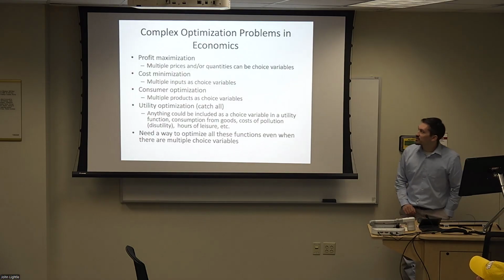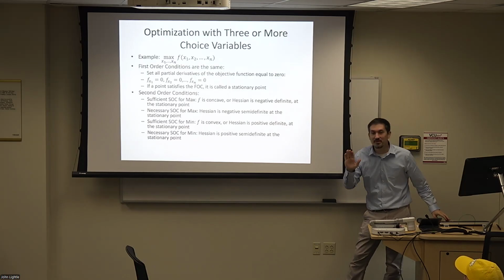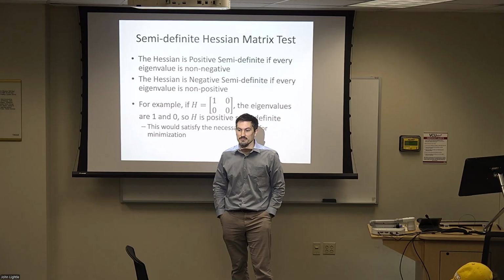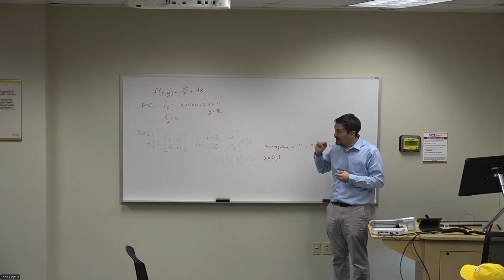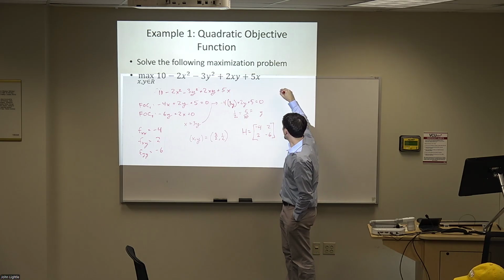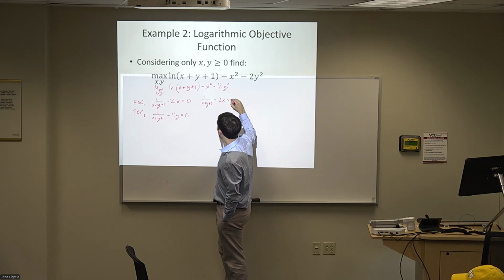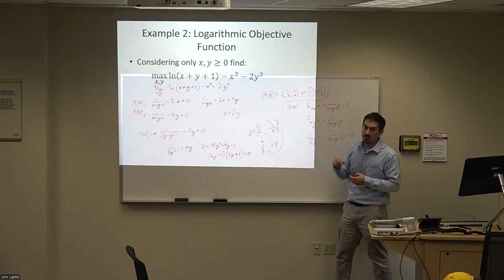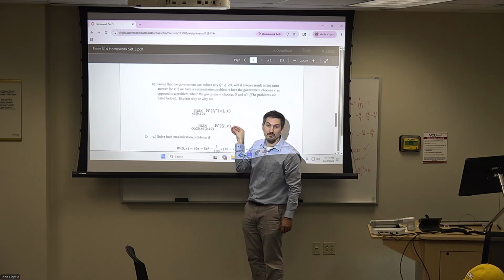Econ 614 Lecture 9/23/25